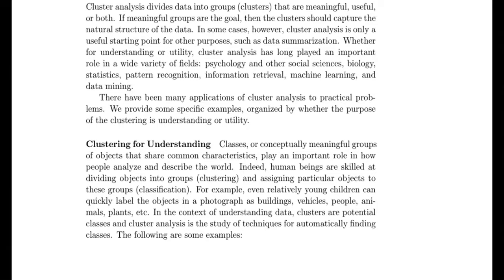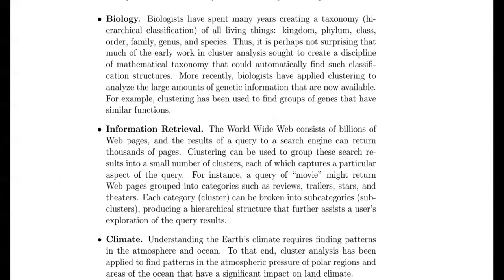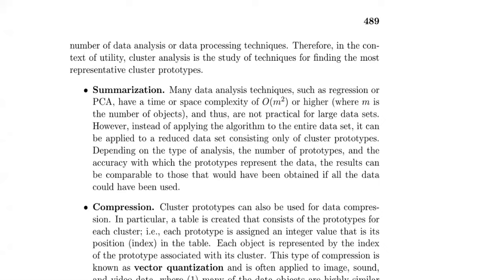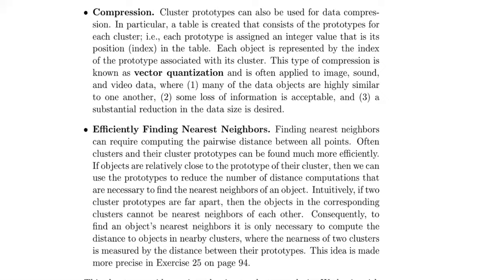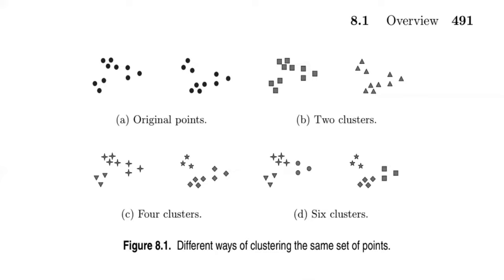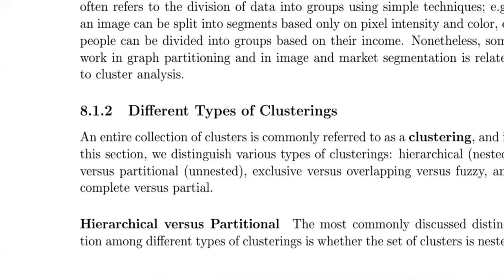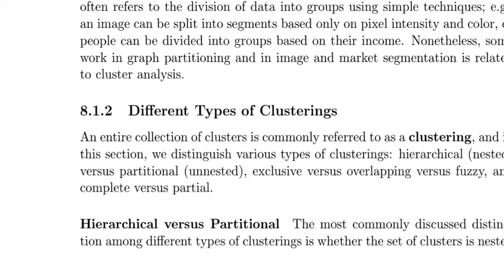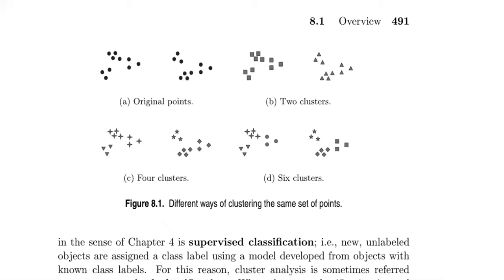DWDM CLASS 50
What Is Cluster Analysis?
Different Types of Clustering, Different Types of Clusters; K-means: The Basic K-means
Algorithm, K-means Additional Issues, Bisecting K-means, Strengths and Weaknesses;
Agglomerative Hierarchical Clustering: Basic Agglomerative Hierarchical Clustering Algorithm
DBSCAN: Traditional Density Center-Based Approach, DBSCAN Algorithm, Strengths and Weaknesses.